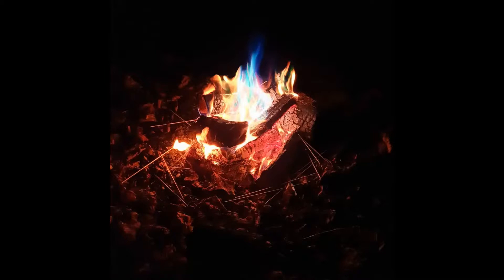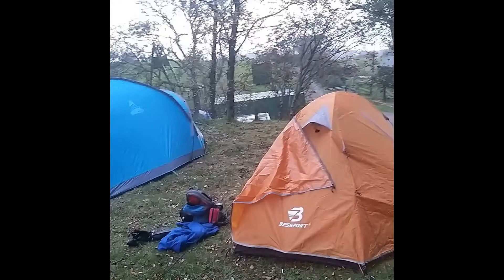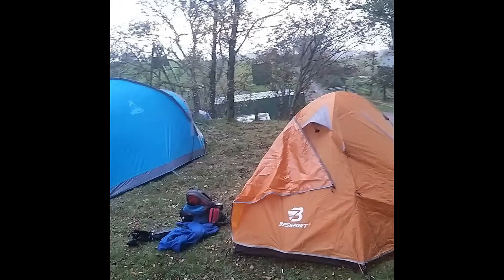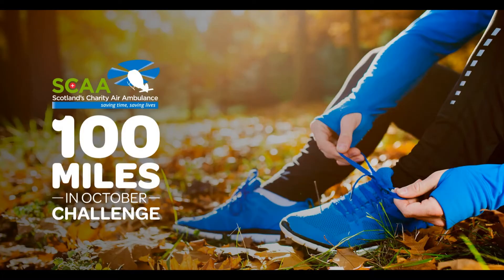100 Miles Challenge week 3 4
In the final week of the SCAA 100 miles challenge, Matt goes on his first night hike in over 15 years !